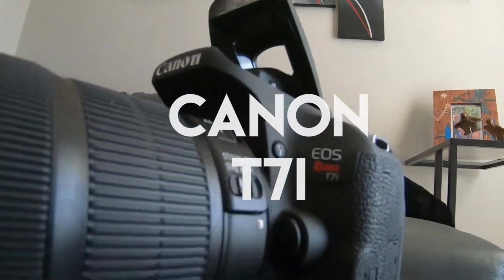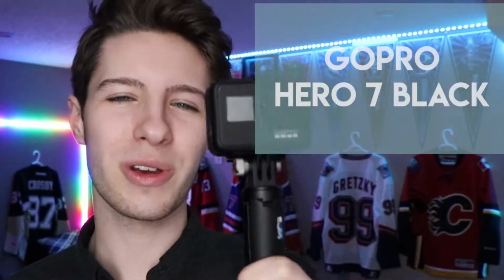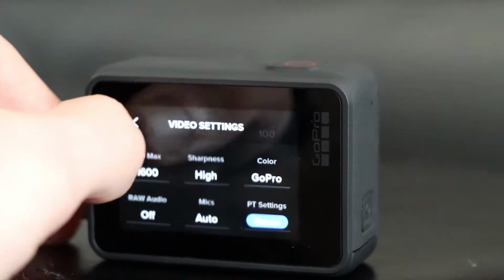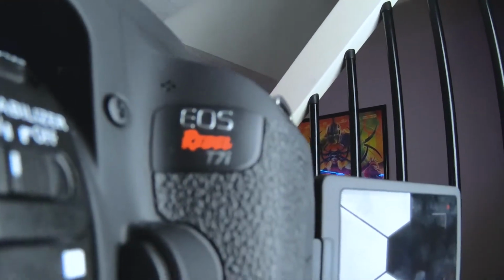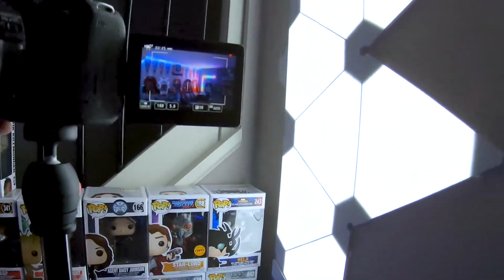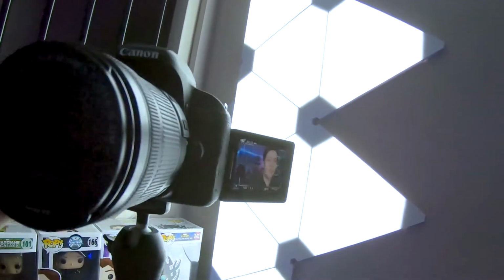Camera Setup - What I Use to Record My Videos - 2019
In this video I will go over the cameras that I use and why I use each one interchangeably. These two cameras are amazing and if you are looking to start a channel or wanting to upgrade your equipment to make better quality videos.

If you guys want to learn more about these cameras I will have reviews coming soon on both of these.

Thanks so much for all of the support lately, I've been super busy with school and work so over the next month, my uploads might end up being once a week instead of twice but I'll do my best to bring you the two videos a week and give you the same quality you're used to seeing on my channel! Thanks again for being amazing and if you are new here, I would love to have you become a subscriber!

Thanks!!